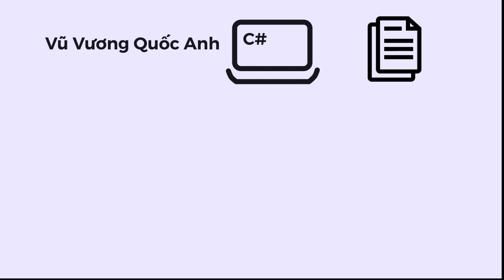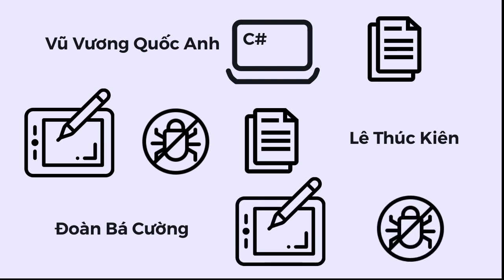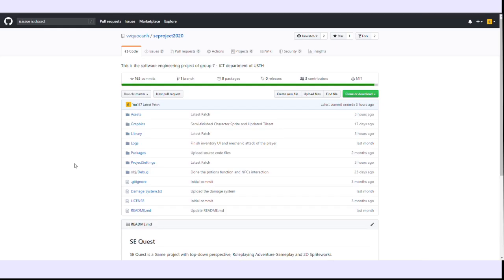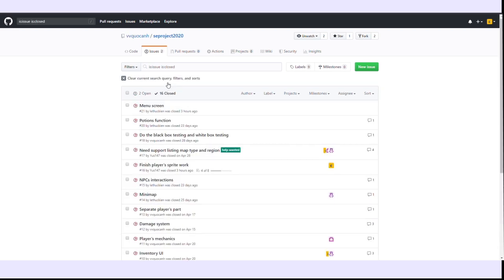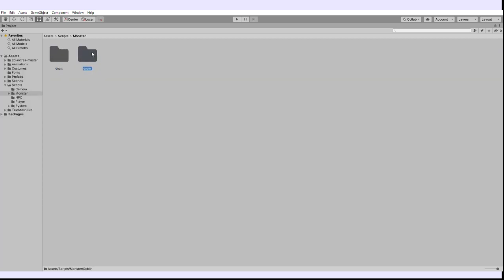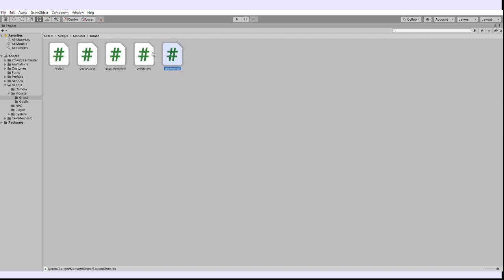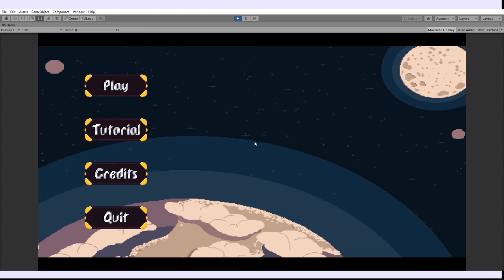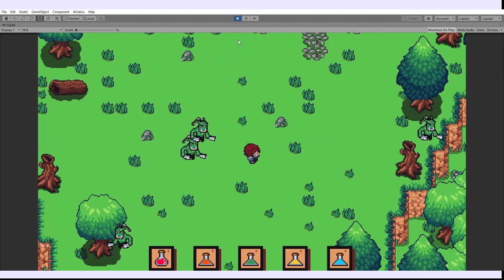SE Quest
Final Showcase video for SE Quest